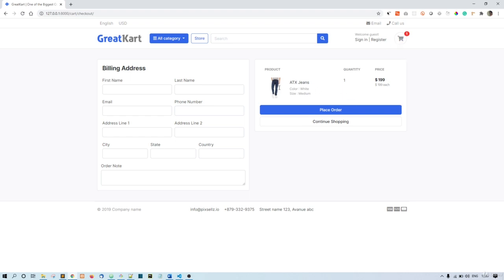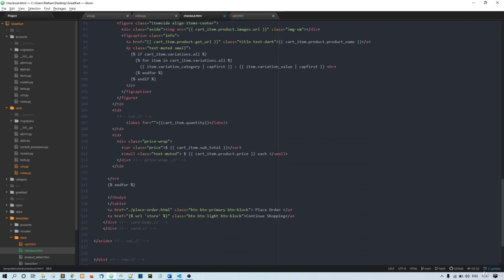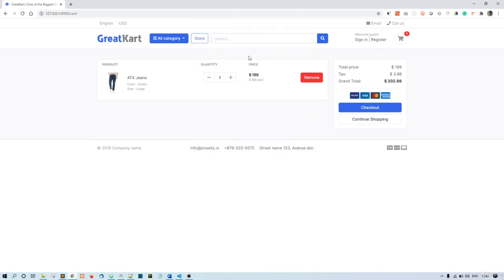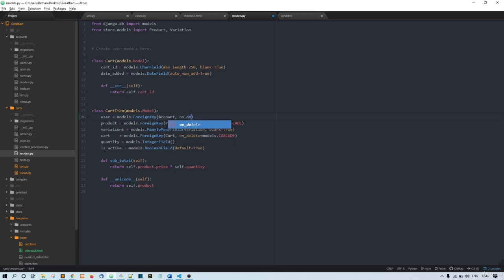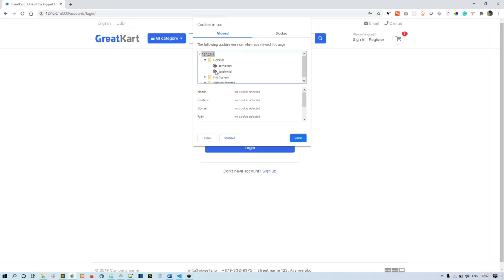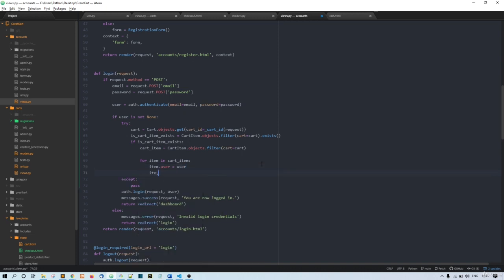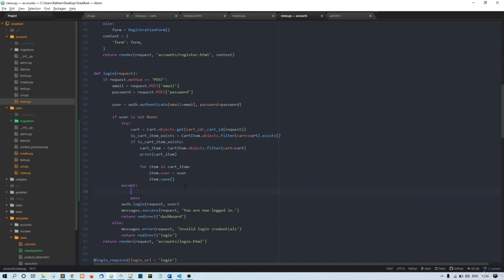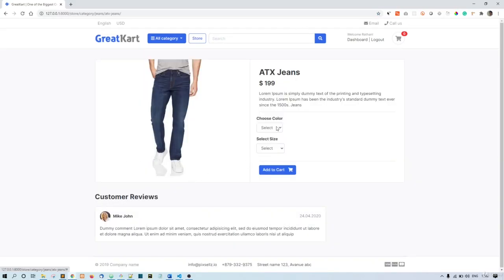2 Assign the User to Cart Item